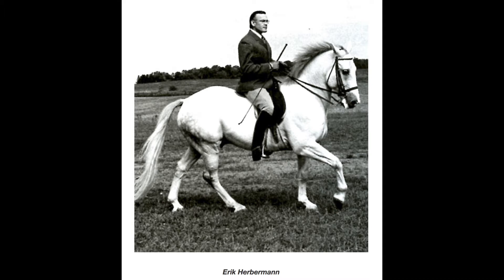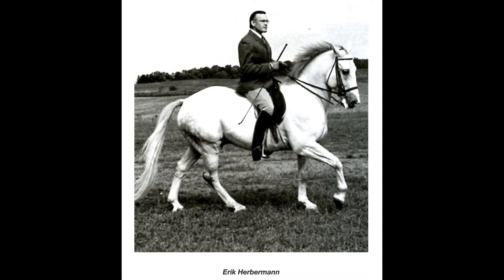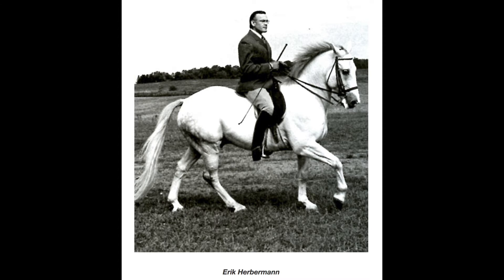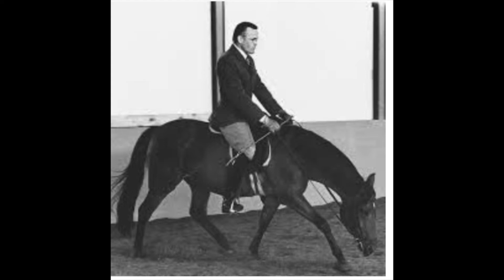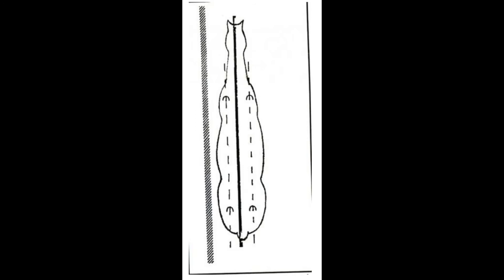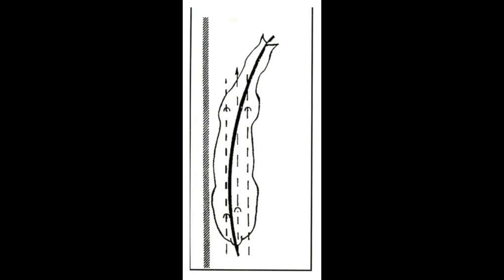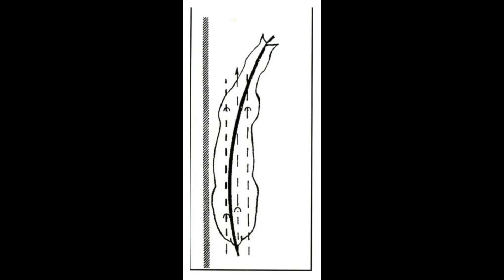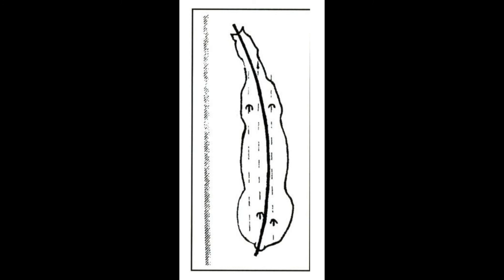Kismet Quotes; Erik Herbermann - "The Power of Positions" PART 1 (The Horse Magazine Article) Ep8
ERIK HERBERMANN: Essential Reading for Any Dressage Rider.
A Two Part Special designed to bridge the gap between the Introductory work of the young horse – and the beginning of the more Advanced Work With one of the world’s great defenders of the classical principles.

This article appeared in January 1996 edition of The Horse Magazine.

Erik F. Herbermann is the author of the book Dressage Formula, published by J.A. Alien & Company, London in 1980 and reissued in 1989. He is respected all over the world for his defense of the Classical Training principles